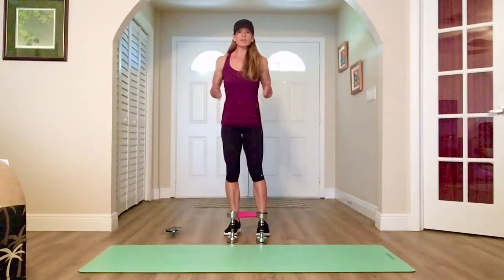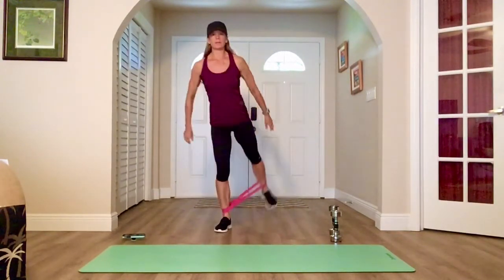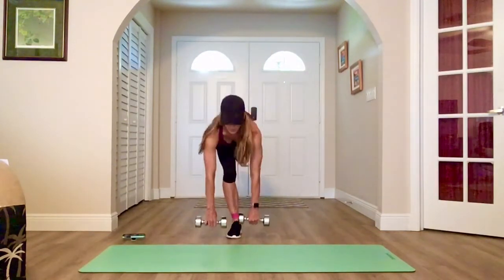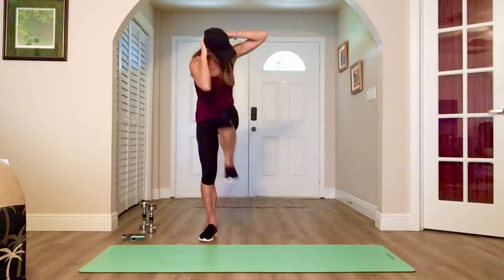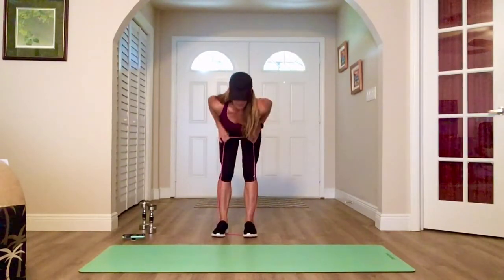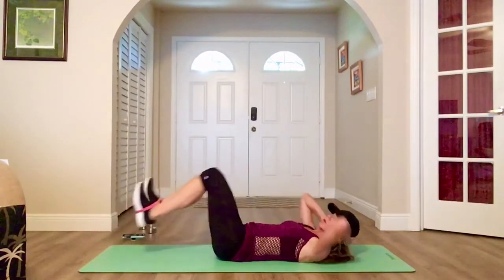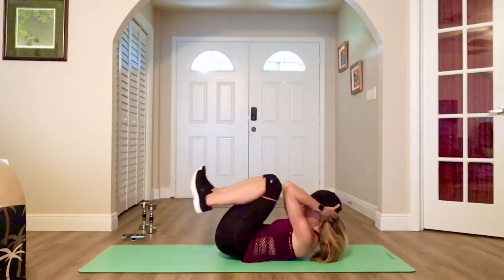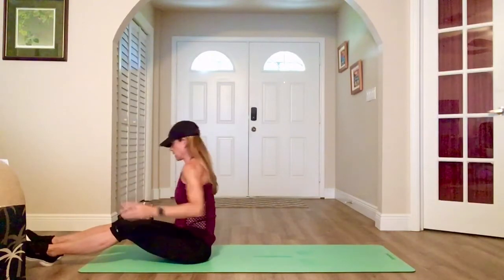10 Minute Total Body Mini Band Toning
This 10 minute total body min band workout is great when you are short on time.  In just ten minutes you will effectively work your entire body and tone muscles.  You can add this workout to your cardio session or do it alone.  This is a fast workout that you can do anywhere and anytime.  You can workout at home with this short full body strength workout.

▶️Bands I use